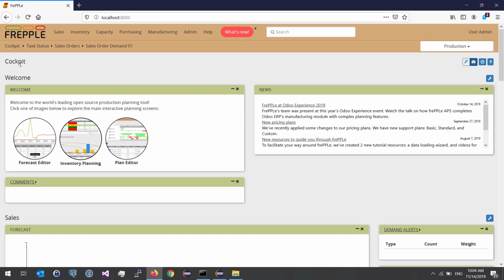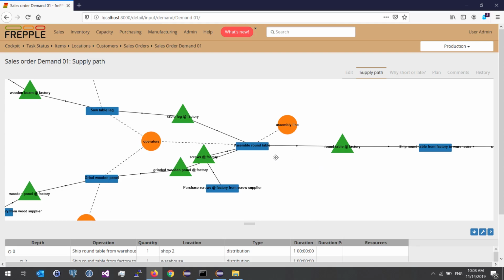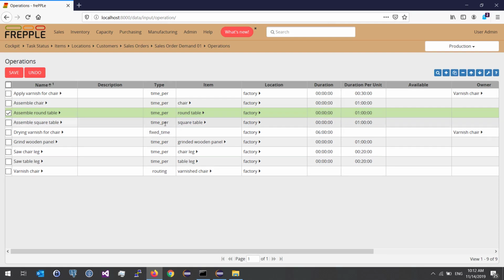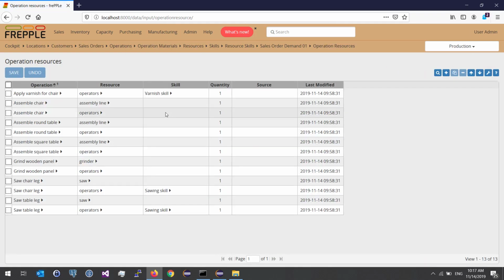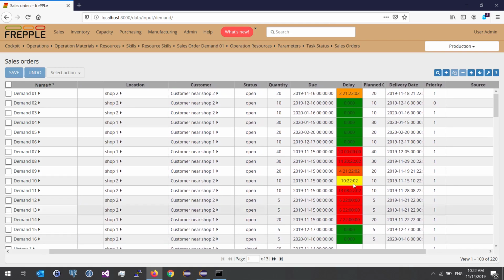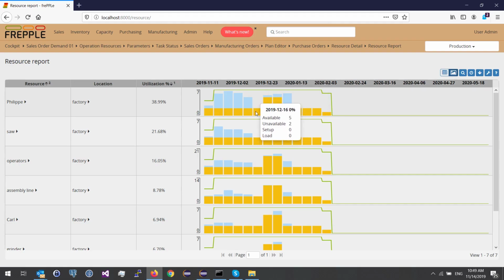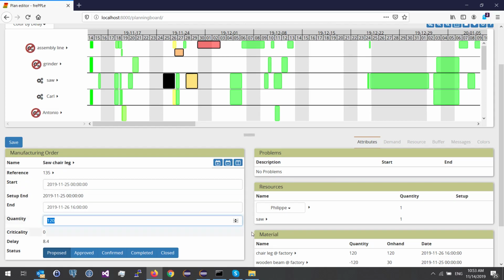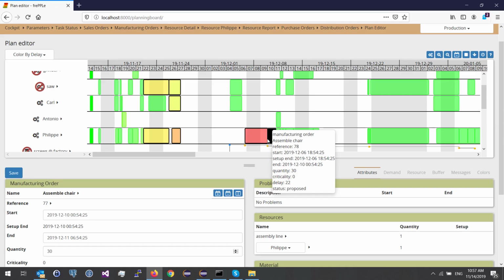Production Planning - frePPLe full demo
Supply chain planning automation software.

FrePPLe is an open-source inventory and production planning SaaS. It's a cloud app that you connect to your ERP in order to automate your supply chain planning process.

Production planning feature: generate finite-capacity production plans and schedules constrained by staff and material availability, lead time, and resource capacity.

Overview:

- Deliver on time: bring down delays on your customer orders and get rush orders under control.
- Make better use of your resources: improve setup time, tool, machine, and operator availability.
- Boost your productivity: get rid of your planning Excel spreadsheets and start planning better and faster.

Details:

Adjust your schedule on the fly:
- Visualize jobs on a Gantt chart.
- Identify bottlenecks.
- Drag and drop jobs to reschedule.

Deliver on time:
- Prioritize your best customers.
- Understand available future capacity.
- Quote accurate delivery dates.

Compare what-if scenarios:
- Compare different versions of your plan.
- Simulate best and worst scenarios.
- Evaluate the impact of rush orders, machine breakdowns, or overtime.